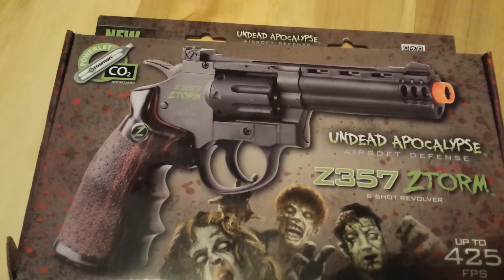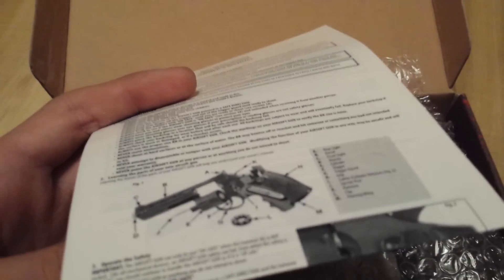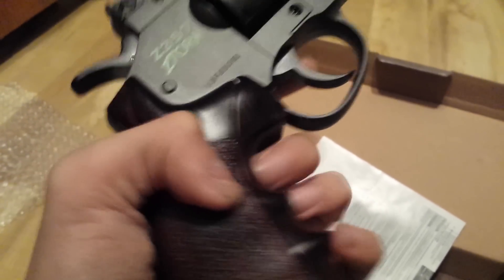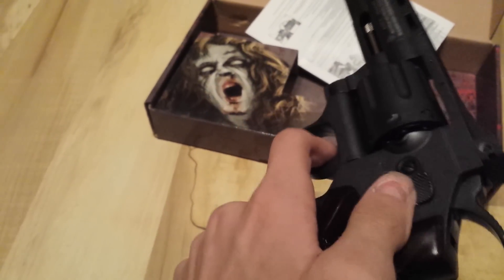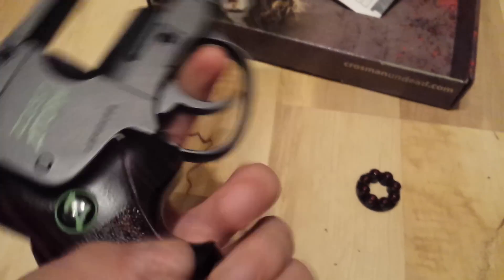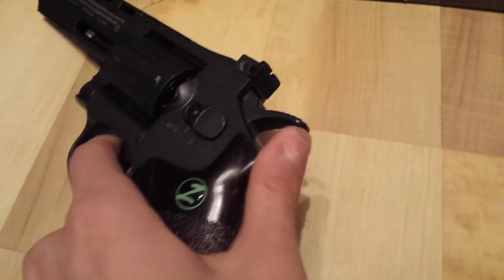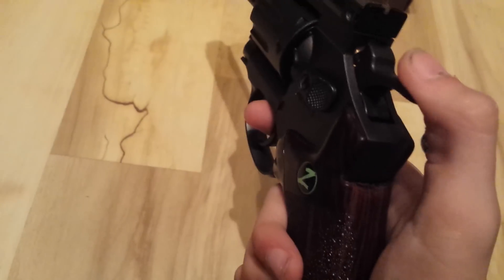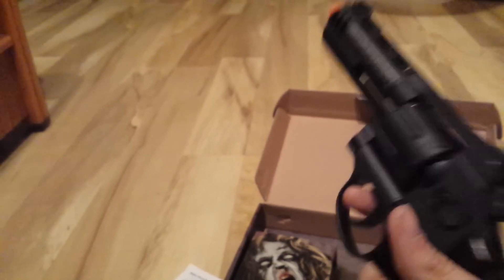Unboxing Crosman Z357 ZSTORM Revolver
Me Unboxing another airsoft gun, the Z357 full metal revolver.